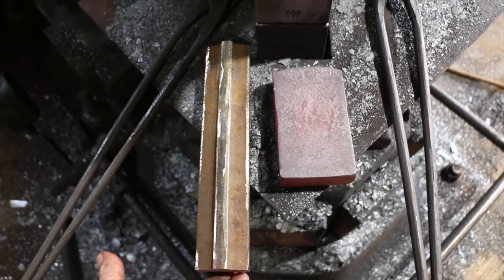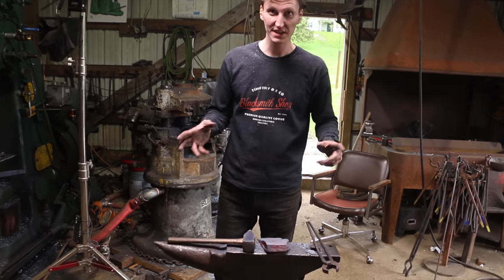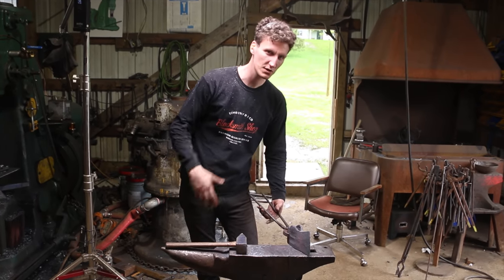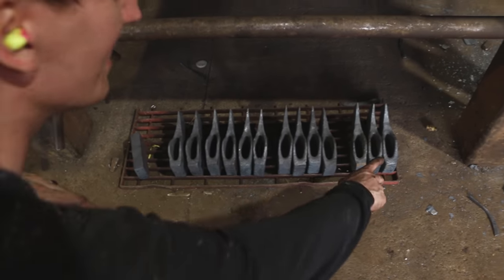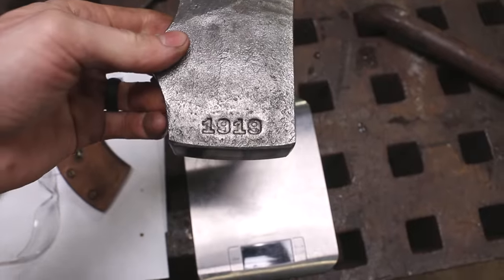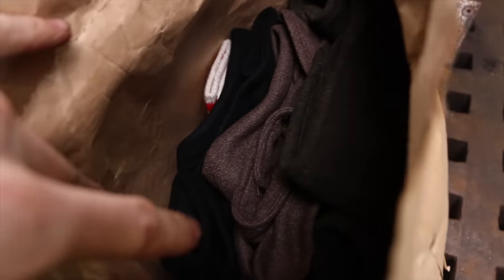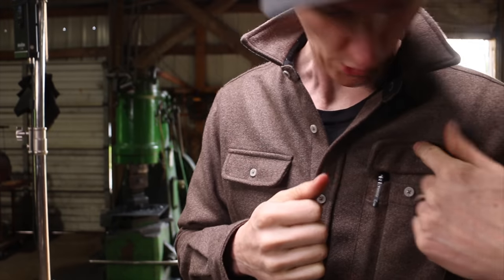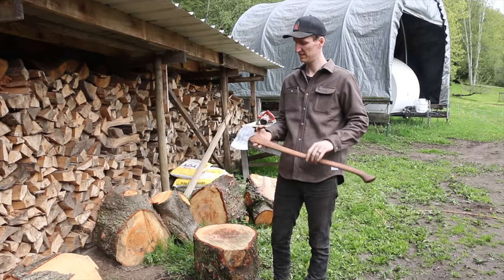Forging an axe from train rail.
Click here to head to my Instagram page